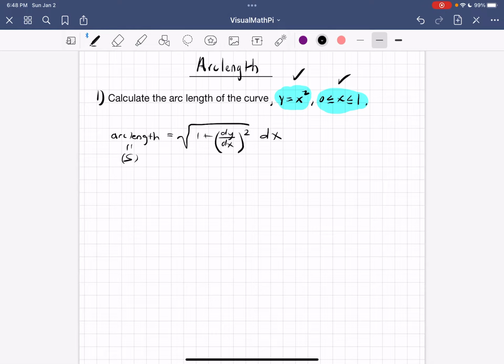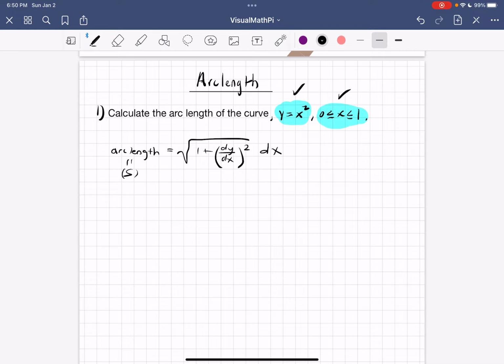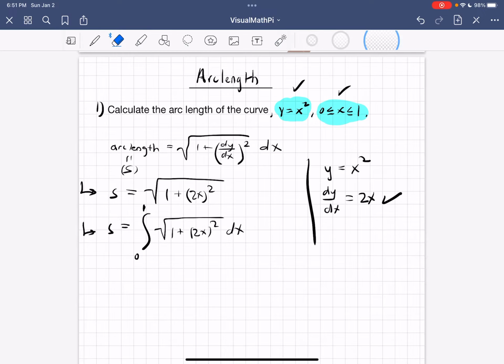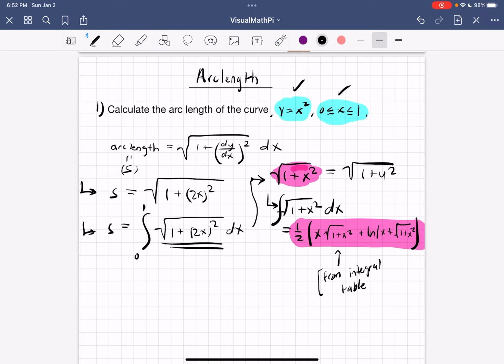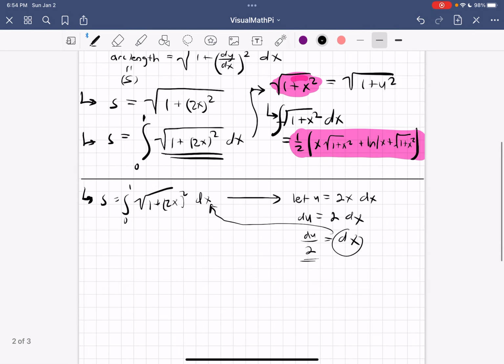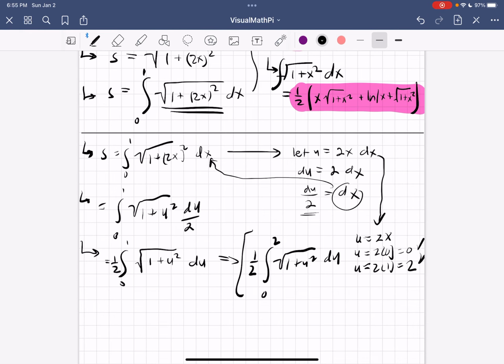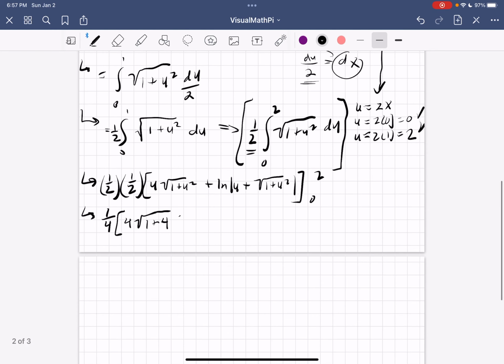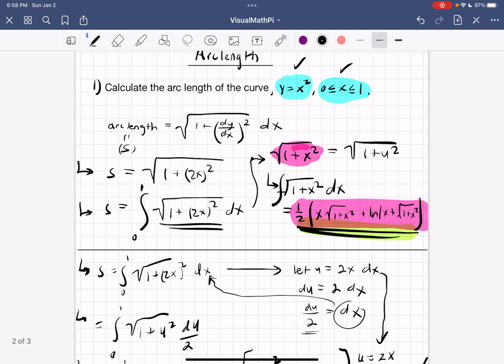Arclength (Calculus) (with U-Substitution)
This problem covers the fundamental basics of the Arclength formula in a calculus setting with u-substitution.